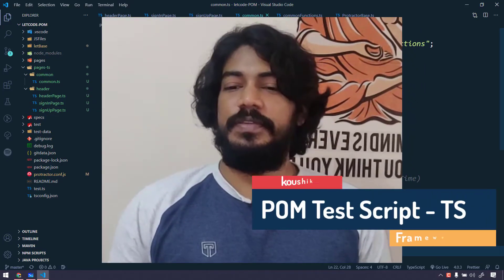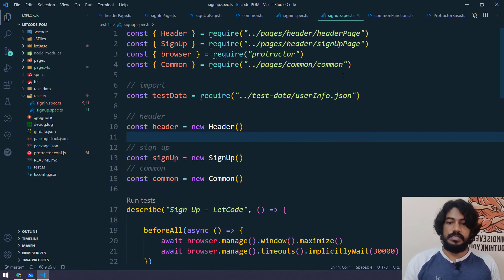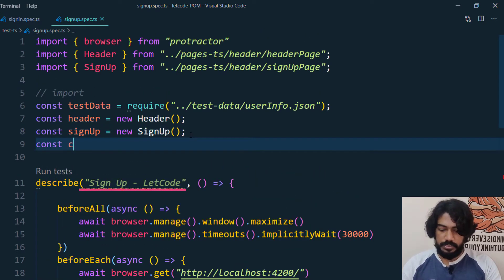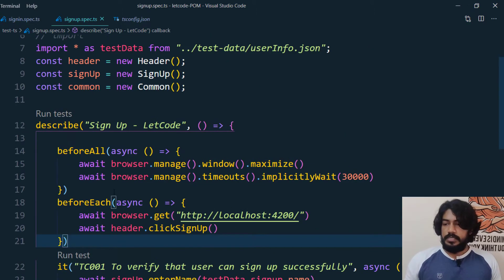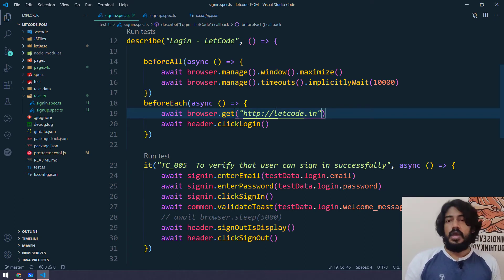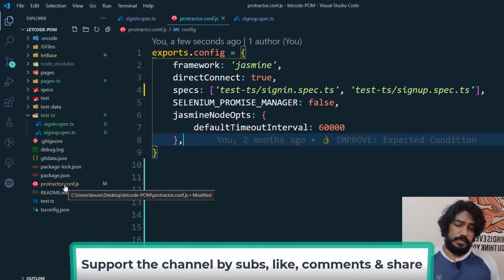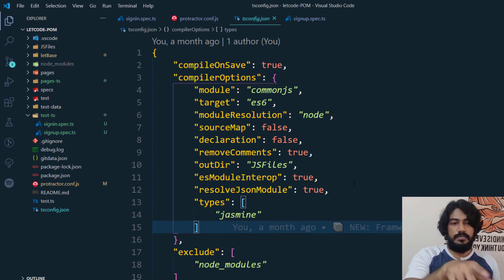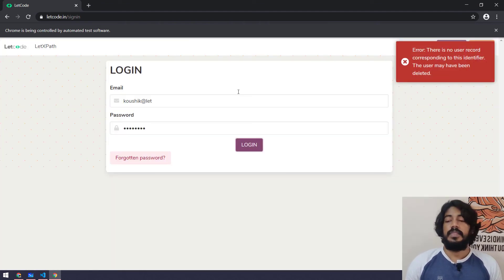Conversion of POM JavaScript to TypeScript - Part 2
In this video, we'll convert our existing JS Page Object Model script into the TS POM test.

Timeline:
0:00 POM test scripts
1:00 Changing file to TS
2:00 Adding import statement
4:20 Read JSON data
4:45 Changing conf.js
10:00 Adding TS-Node
14:00 Recap
15:00 hit the bell!

1. How to write a test script of POM using TypeScript
2. How to use the TS-node in the config file
3. How to get code suggestion from JSON file
4. How to use the import statement properly

1. Protractor

2. Selenium (Tamil)

3. Selenium (English)

4. Chrome extension tutorial (XPath Extension)

5. XPath

6. JavaScript for tester

7. TypeScript for tester

8. Tiny Projects

9. Protractor - page object model

10. JS Programs

Please ignore:
Channel search keywords